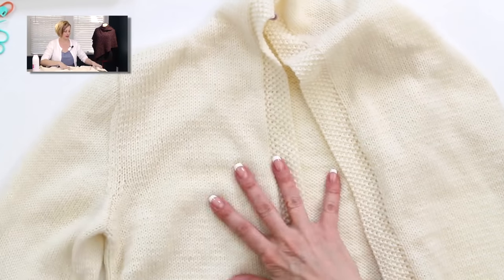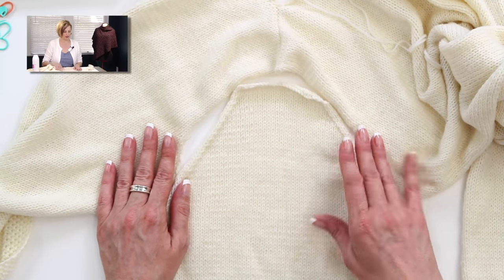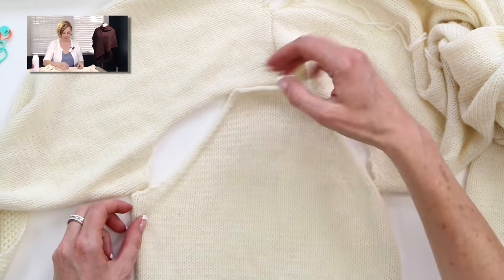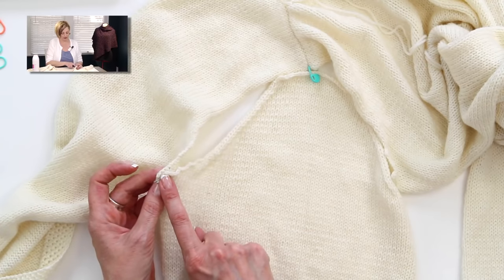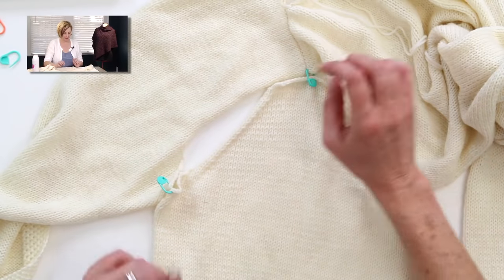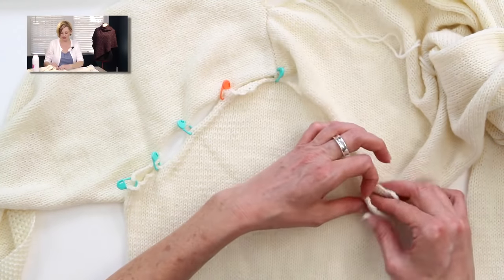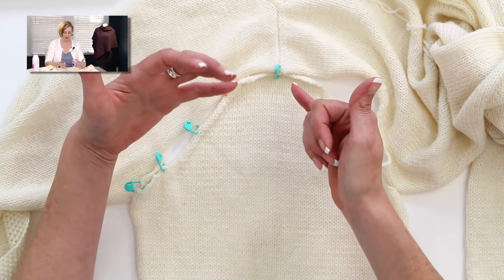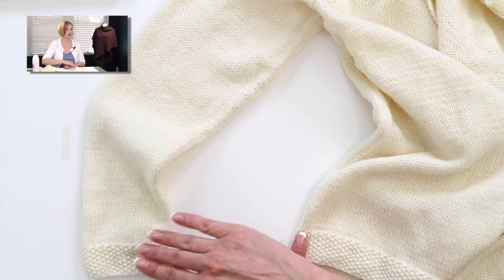Knitting Help - Setting in Sleeves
Setting or "easing" sleeves is probably the most challenging part of finishing a pieced sweater.  Here are some tips to make that easier.

Info to things you'll see in this video:
The finished sweater I'm seaming is my (yet undyed) Ombre Dyed Sweater, pattern + video tutorials:

The poncho on the mannequin is the Easy Folded Poncho, knit in Knit Picks City Tweed DK: